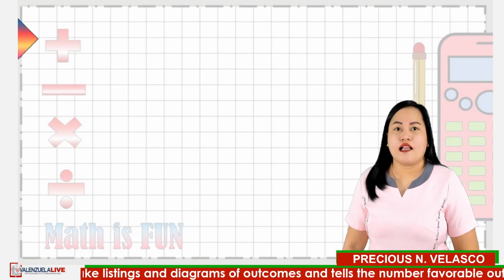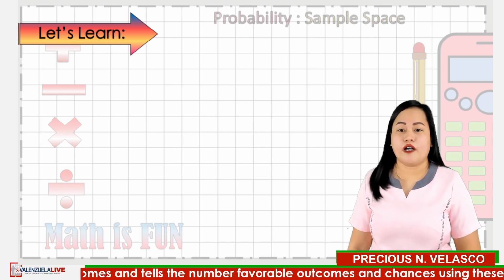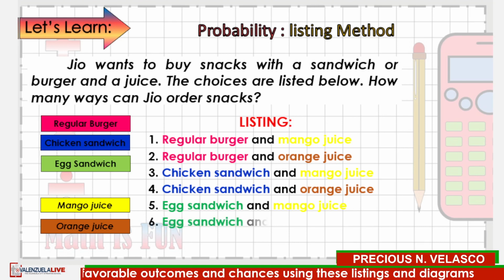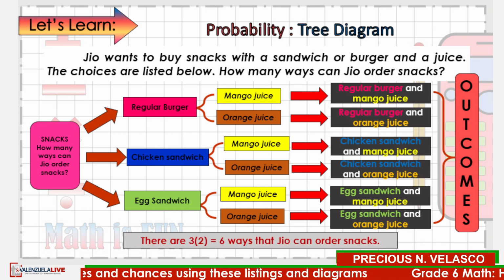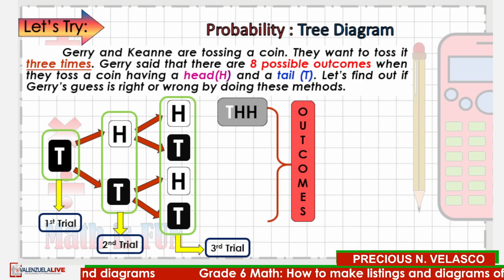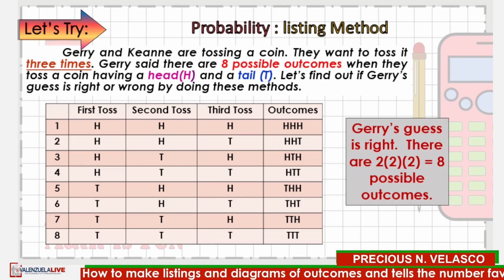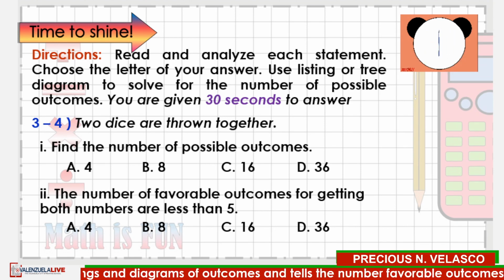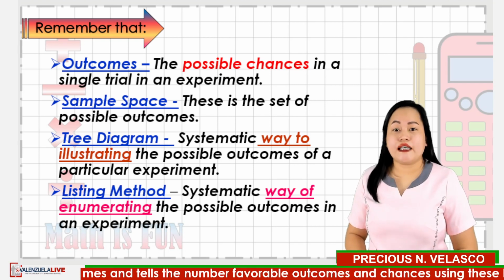MATH6QTR4WEEK7 - LISTING AND TREE DIAGRAM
Hi , Teacher Precious here, if your looking for video lesson specially in Math...